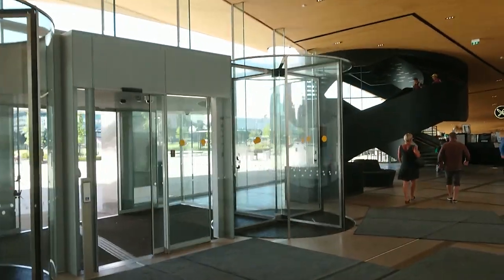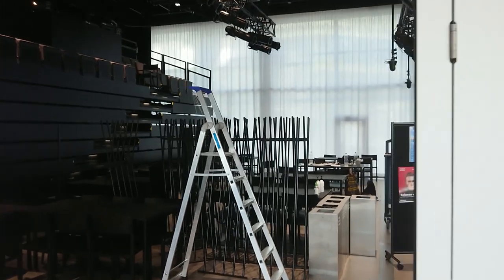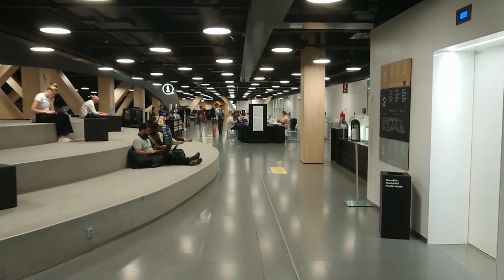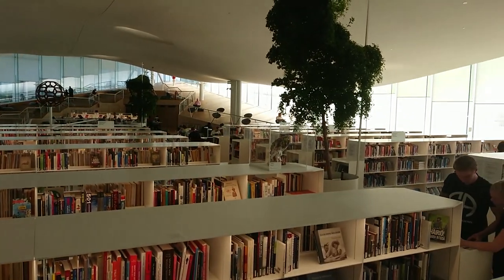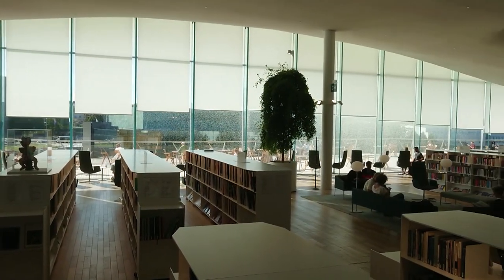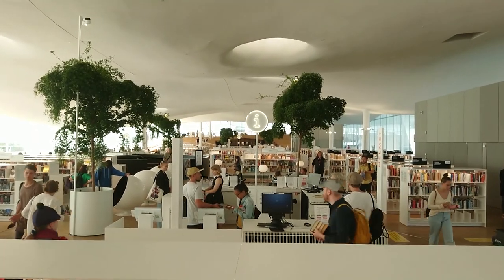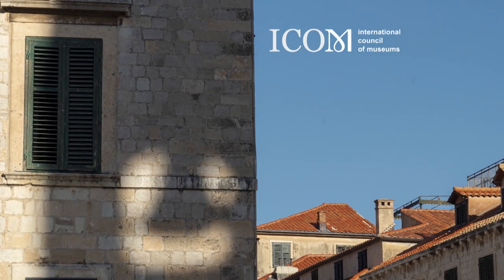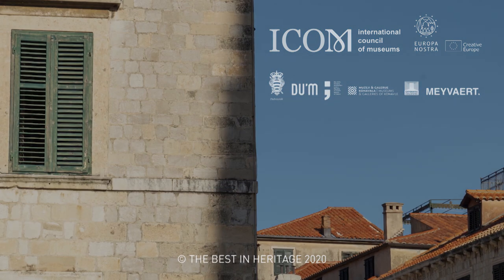TBIH2020: Helsinki Central Library Oodi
Interview with Librarian Harri Annala in which he presents the recipient of the
IFLA / Systematic Public Library of the Year Award 2019. Interview by Inkyung Chang, TBIH2020 Jury member.

Helsinki Central Library Oodi is a new public building where reading, active learning, and experiencing cultural events come together in a new way. The creative architectural design and the services provided are innovative and varied. Each floor has its own character and has been designed with the needs and wishes of its users in mind. With over 3 million visits in its first year alone, Oodi has already cemented itself as the place to be and see in Helsinki.